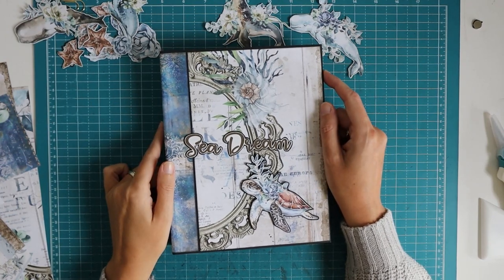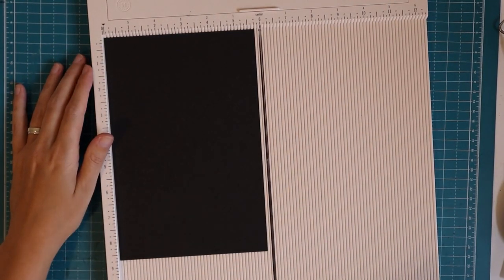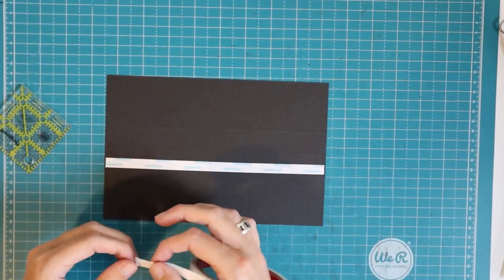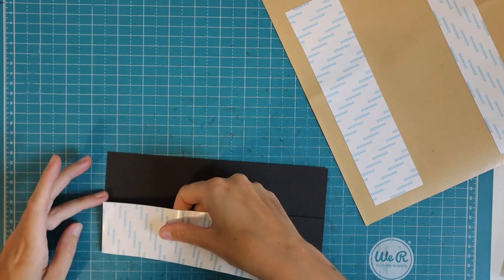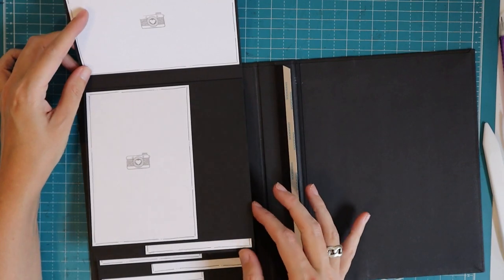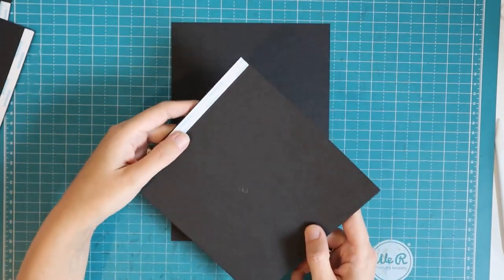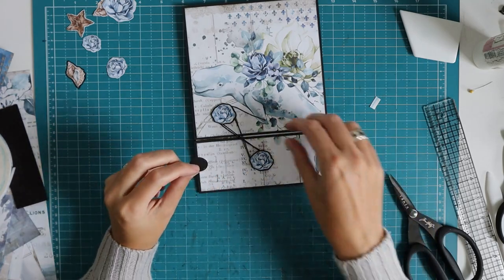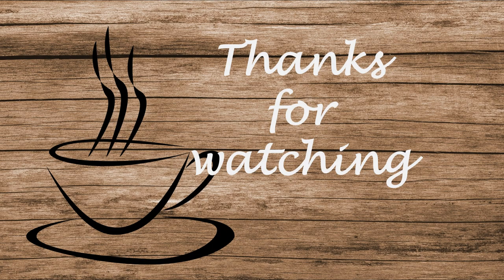Sea Dream Waterfall Album - Tutorial part 1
This is the first tutorial for the Seadream waterfall album, in this part we will be working on the *cover* , binding and waterfall element.